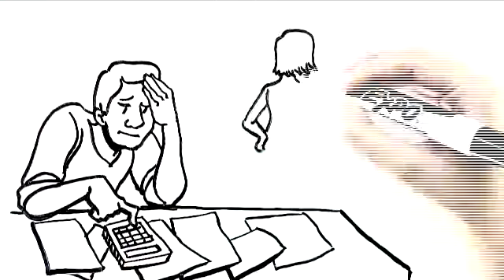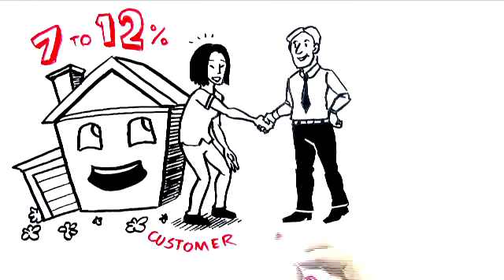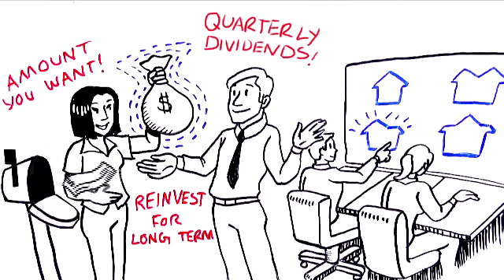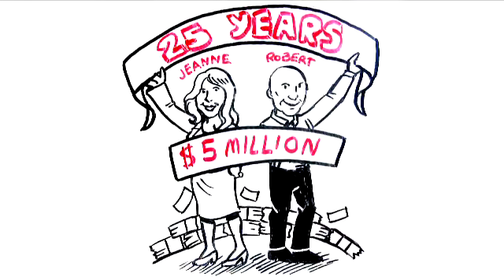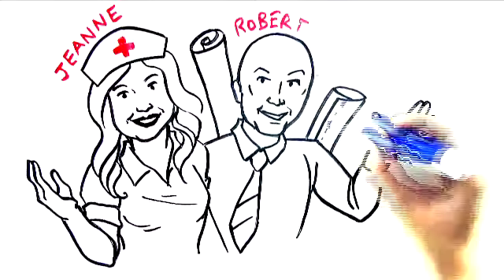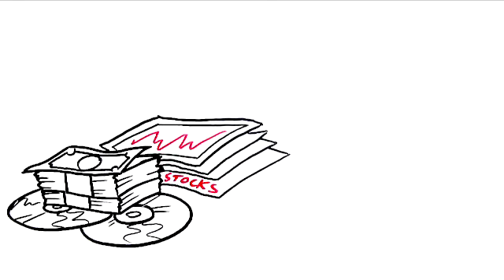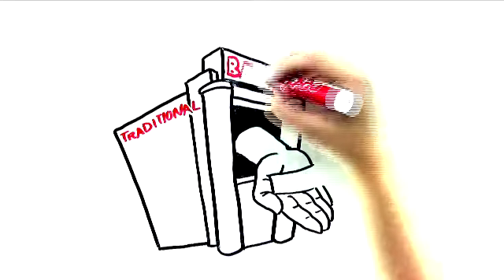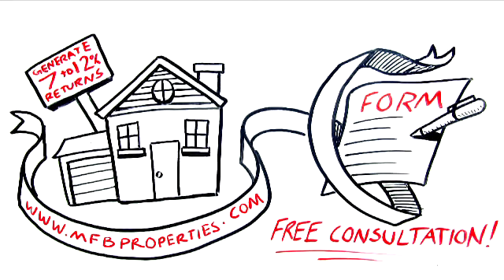Jeanne Morris Foley CTA 2 2nd update